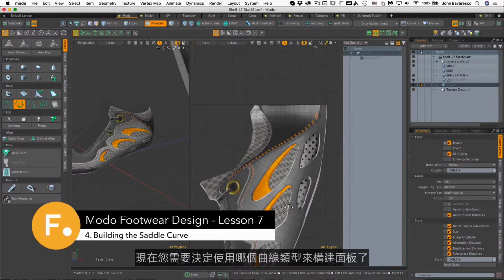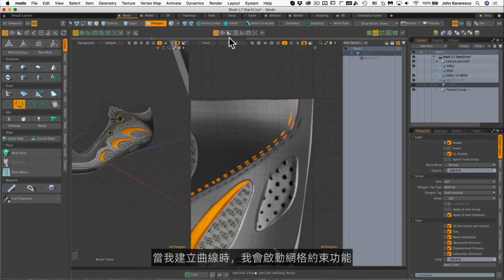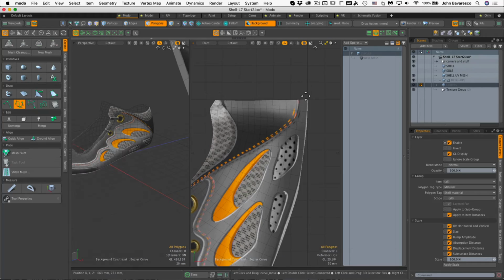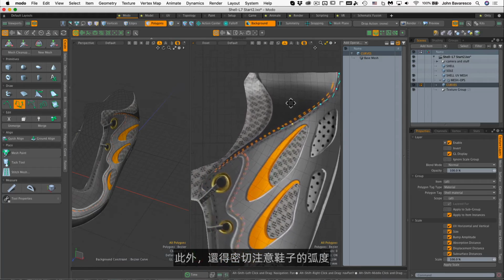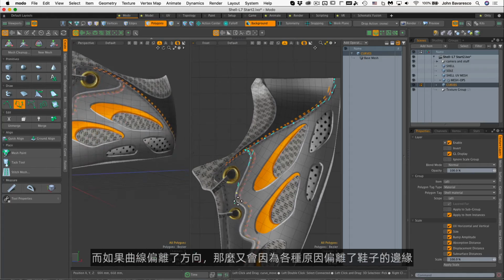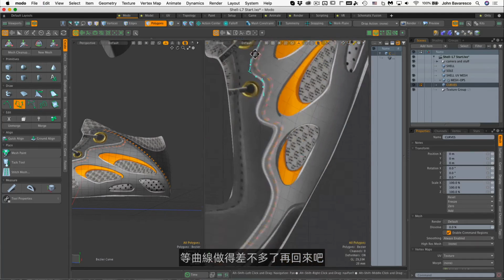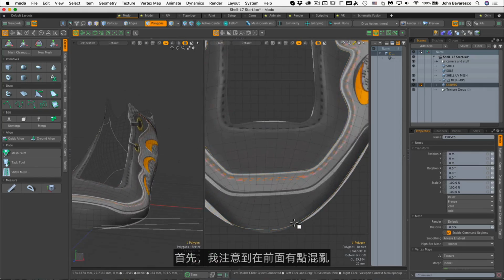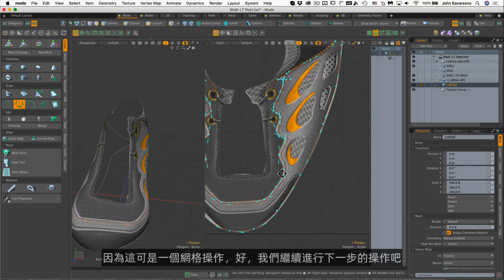Modo鞋類設計 第7課： 4.創建鞋鞍曲線 | 中文教程